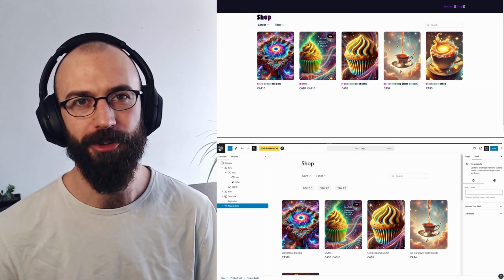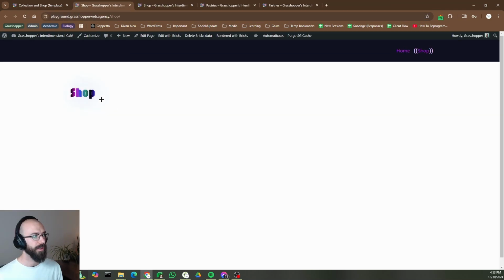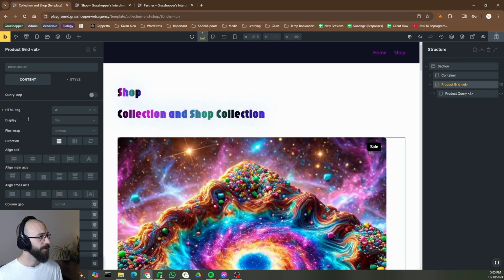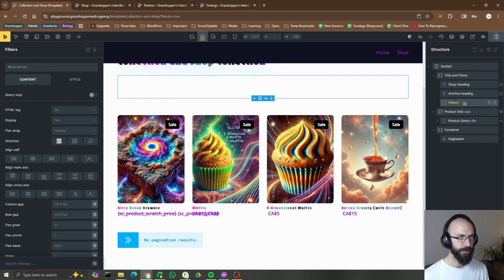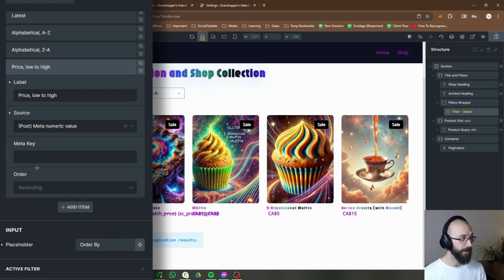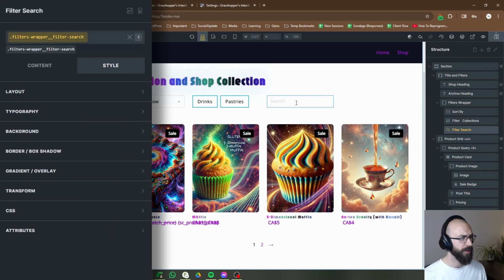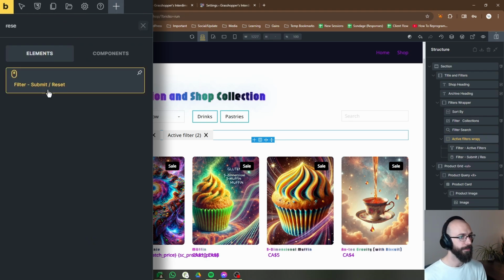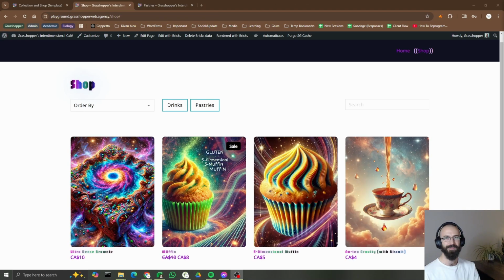SureCart + Bricks Quickstart: Collection and Shop Page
In this tutorial we'll be recreating all the basic elements of a shop page while also getting our collection archive pages done simultaneously.

Chapters:

0:00 Intro
0:28 Template and Settings
3:34 Conditions to hide elements
5:18 SureCart Settings to hide shop
7:18 Product Cards and Query Loop
8:45 Grid Accessibility
10:13 CSS Sidequest: Responsive Grids
12:41 Pagination Element
14:17 Sort Order: Setup, Latest, Alphabetical
19:46 Sort Order: Meta Values
23:01 Filter by Collection
24:46 Search Products
27:30 CSS Sidequest: @media query
29:18 Active Filters and Filter Reset
33:30 No Product Template
36:01 Outro